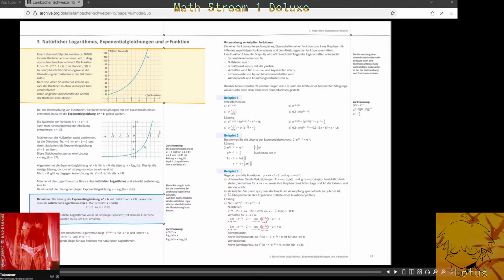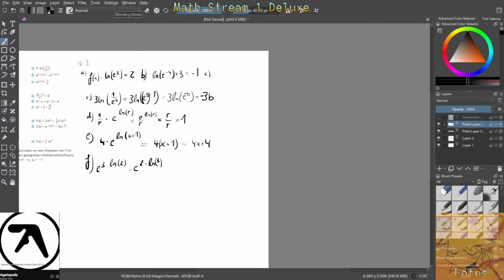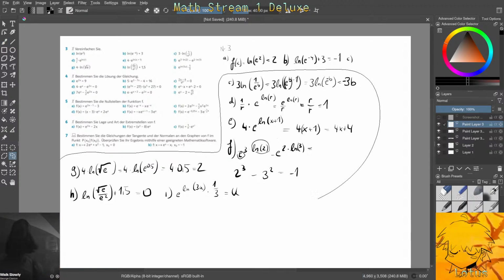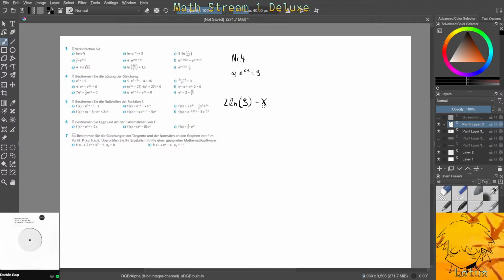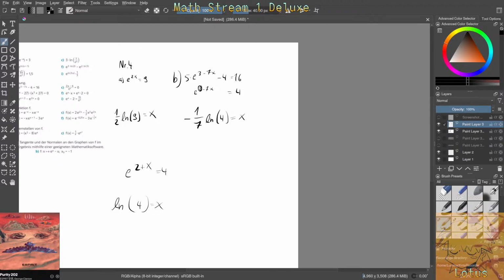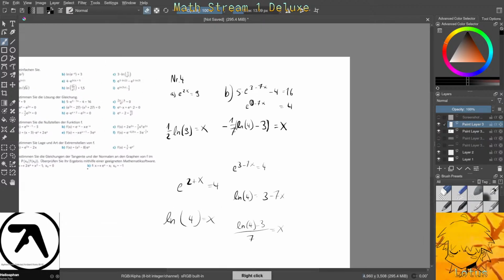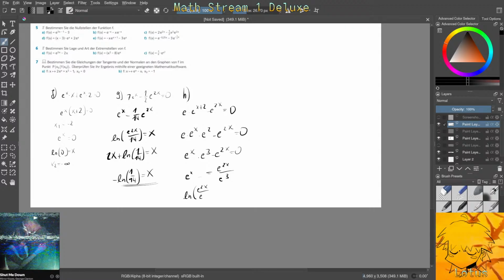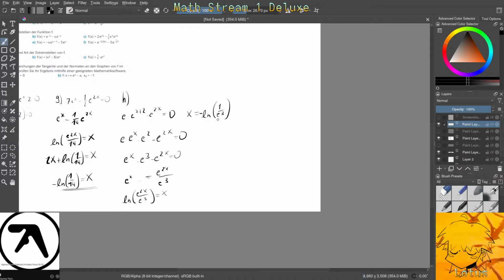Math Stream 1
come by!